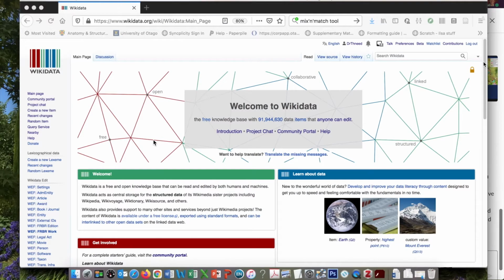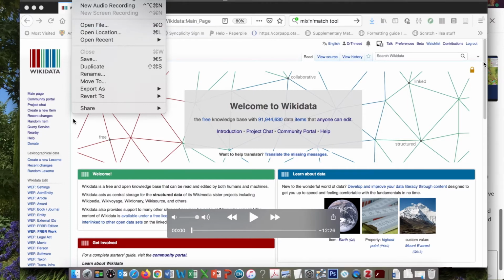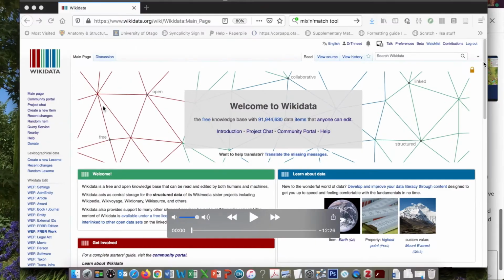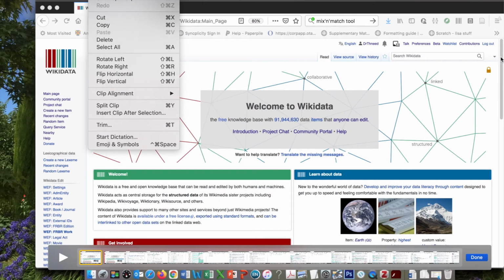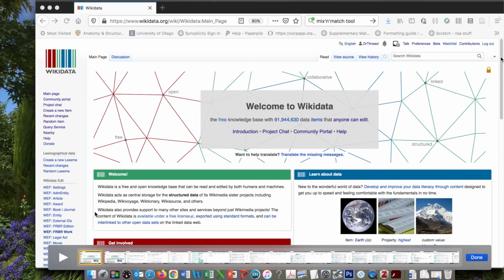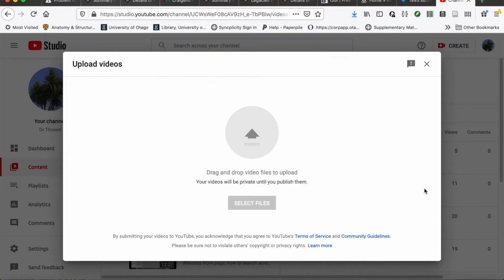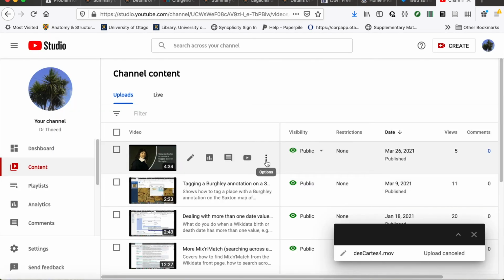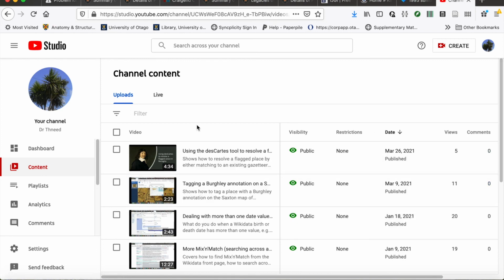How to make a screencapture on a Mac using QuickTime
Shows how to use QuickTime to make a screencapture and upload to YouTube. Now you can all share your skills! (NB To capture only part of your screen, e.g. if you want to keep a URL private, then click and drag to select the area to be recorded, after the pop up has appeared telling you that you can click to record the whole screen)